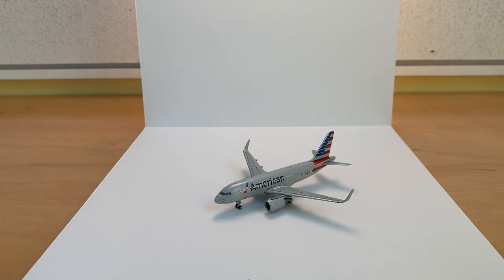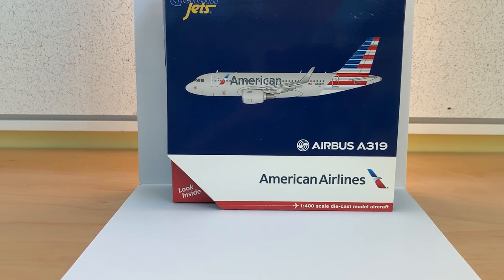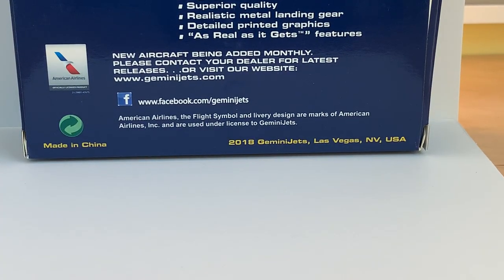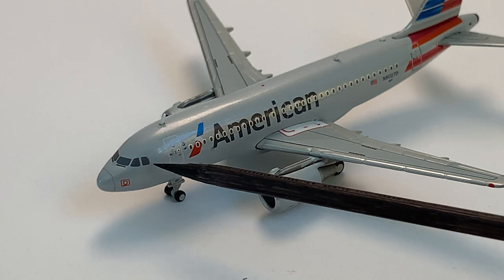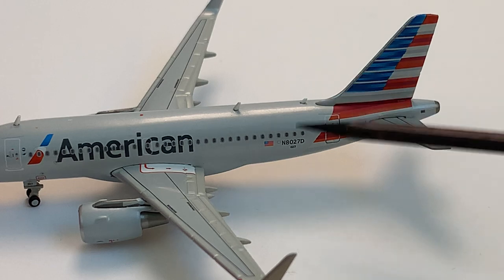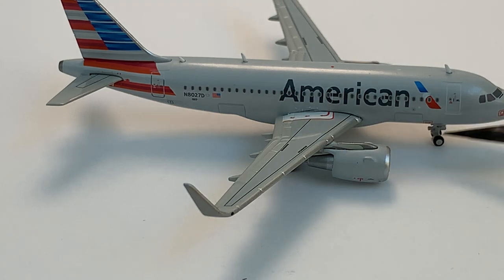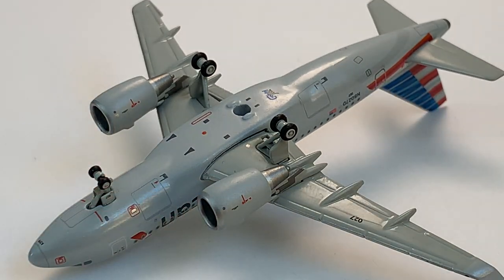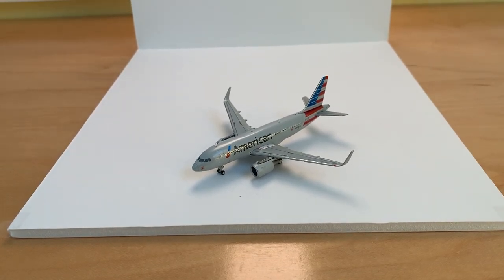Gemini Jets American A319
1:400 scale
Model review